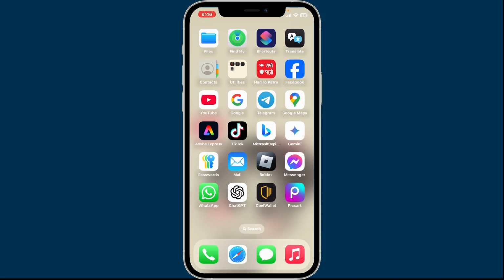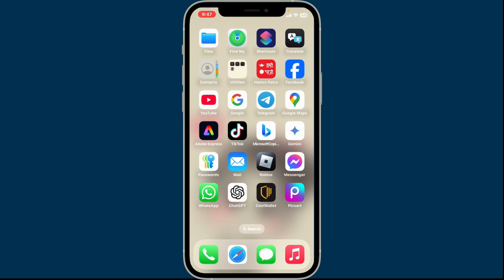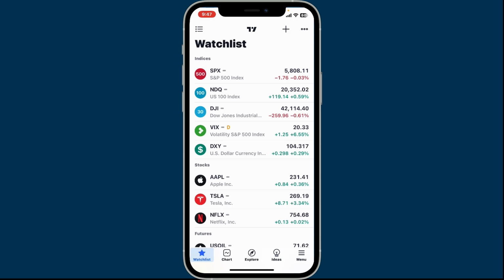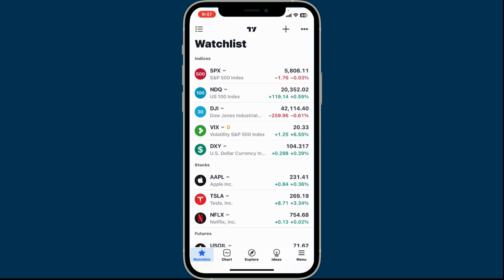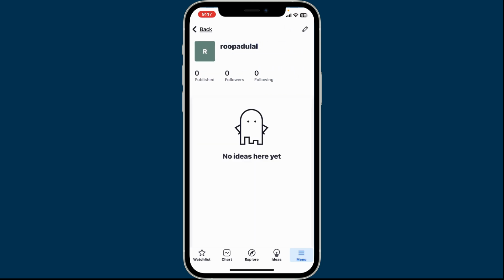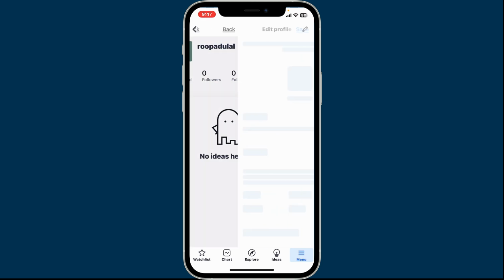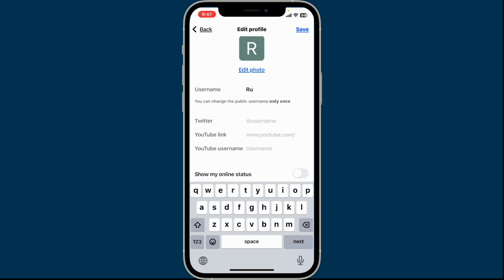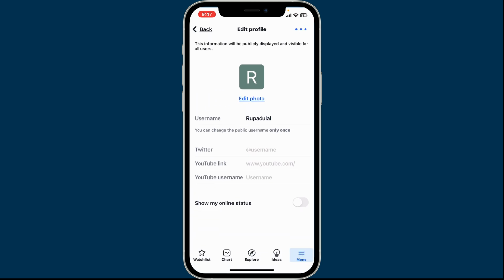How to Add Indicator on TradingView App 2025?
Learn how to add indicators on TradingView and take your technical analysis to the next level! In this step-by-step guide, we'll show you how to access and apply indicators on TradingView. Whether you're a beginner or an experienced trader, this simple tutorial will help you enhance your charting skills and make informed decisions. Watch the video and start adding indicators to your TradingView charts today!

💬 Got any questions? Drop them in the comments below!